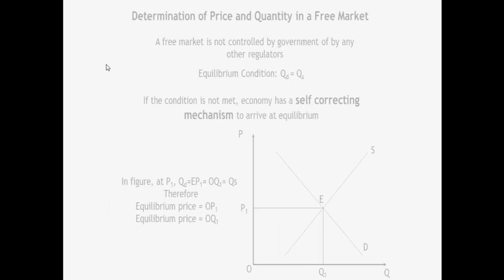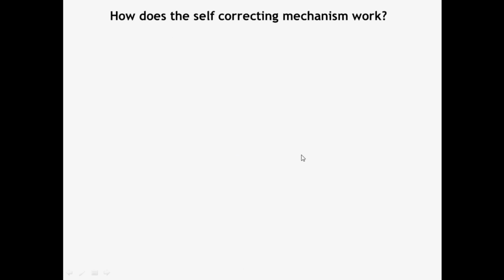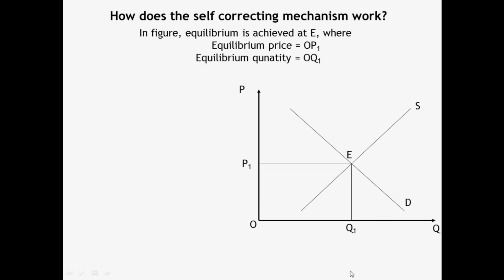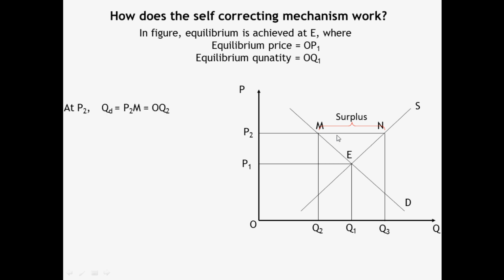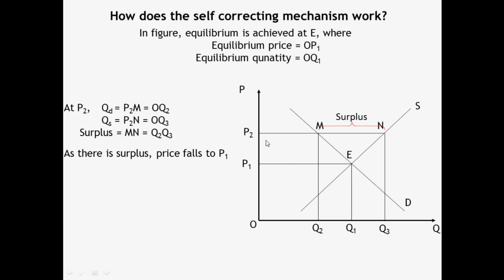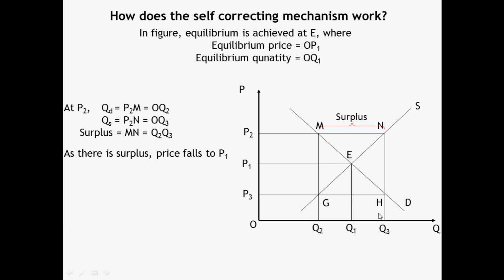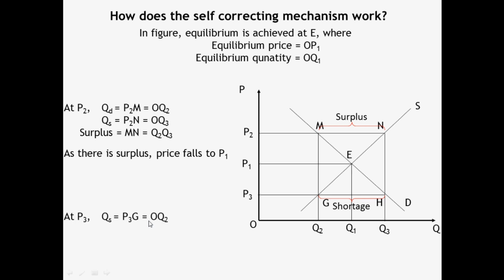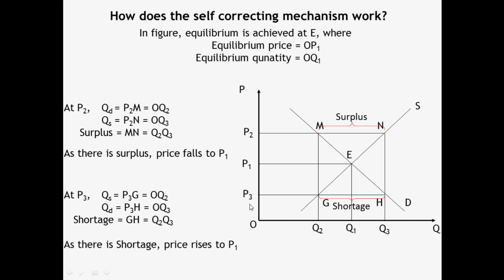The Invisible Hand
Invisible Hand, Self Correcting Mechanism